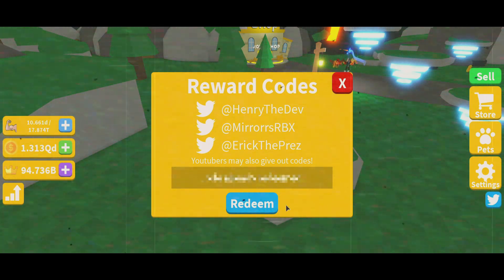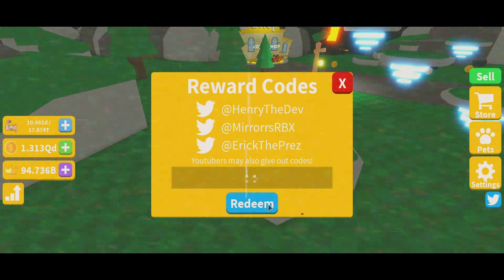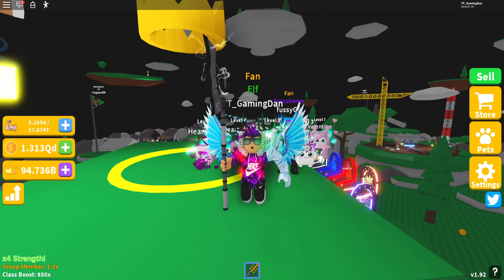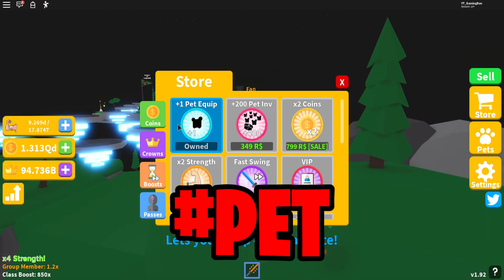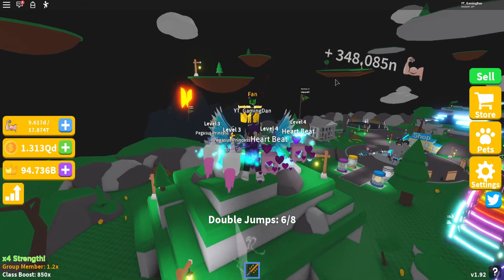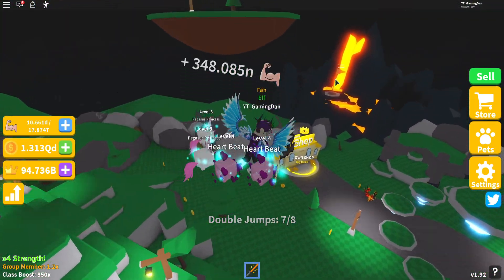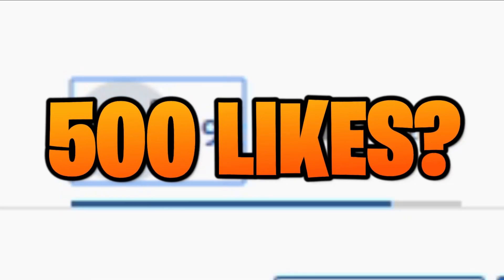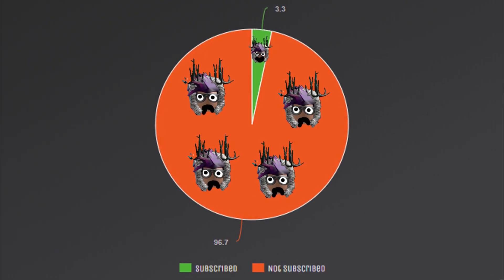ALL *NEW* SECRET OP WORKING CODES! ⚔️PET AURAS UPDATE⚔️ Roblox Saber Simulator 🎉UPDATE 26🎉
In this video I will be showing you all the new working codes in saber simulator for update 26!